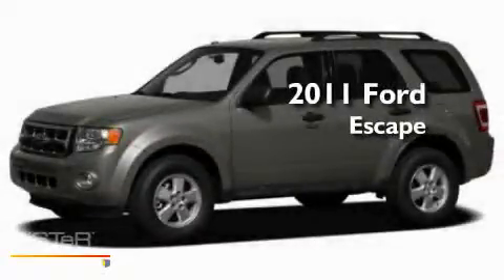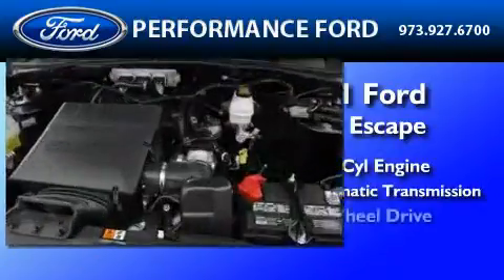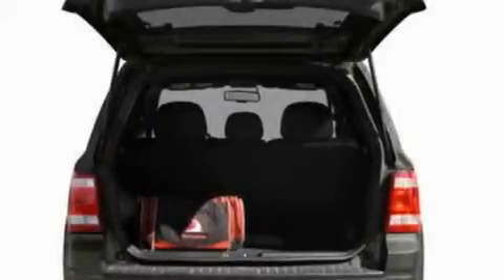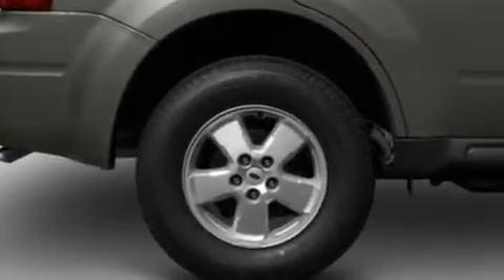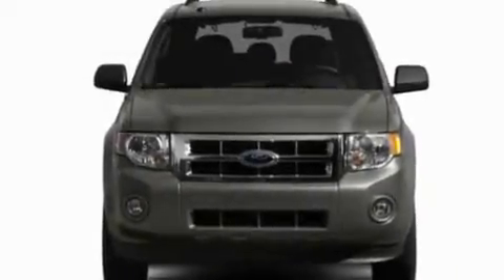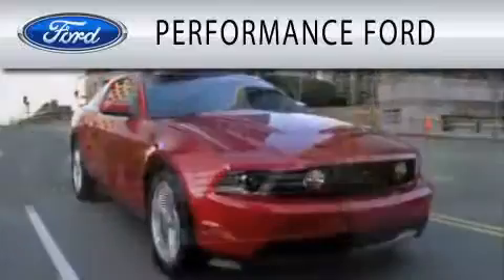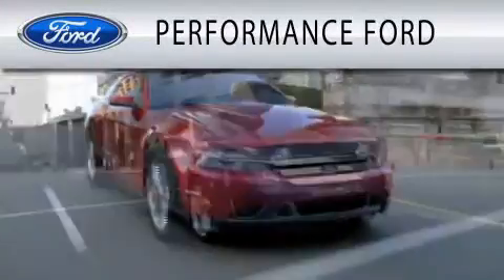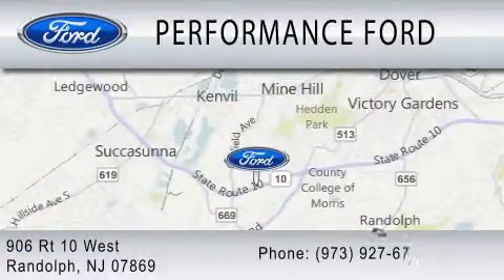2011 FORD ESCAPE Randolph NJ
Year : 2011

 Make : FORD

 Model : ESCAPE

 Engine : 3.0L V6

 Trans . : AUTO 6SPD

 Performance Ford

 906 Route 10 West